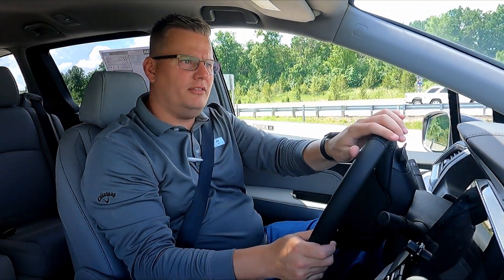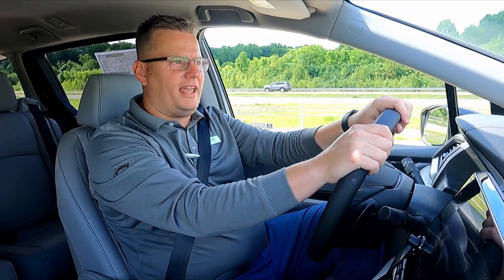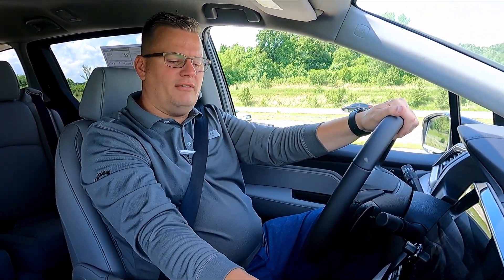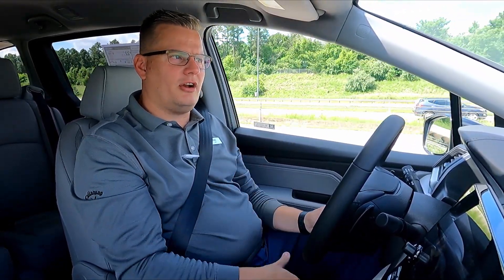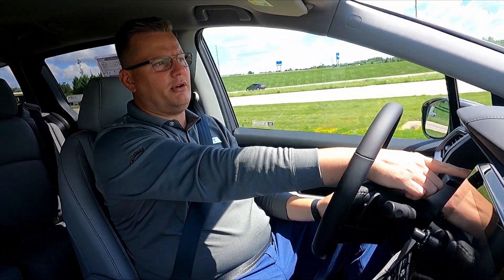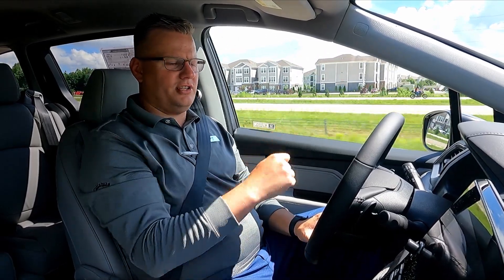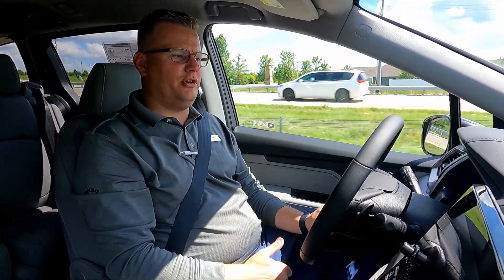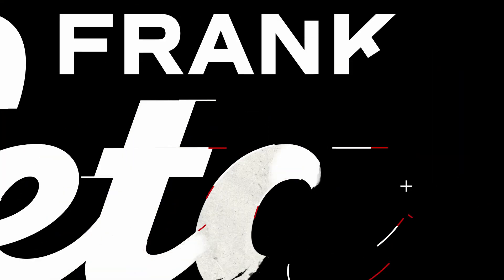2022 Honda Odyssey Test Drive | From Frank Leta Honda in St. Louis, MO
Join us for a test drive of the all-new 2022 Honda Odyssey.  Stop by and test drive one today!

To schedule your auto service appointment at any of our 3 convenient St Louis locations,